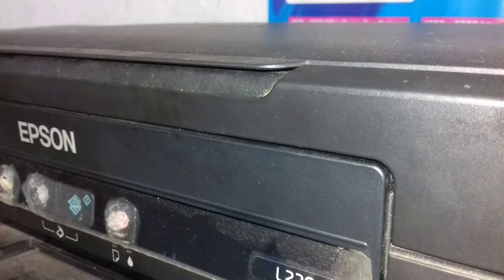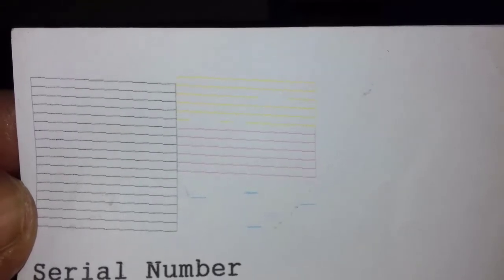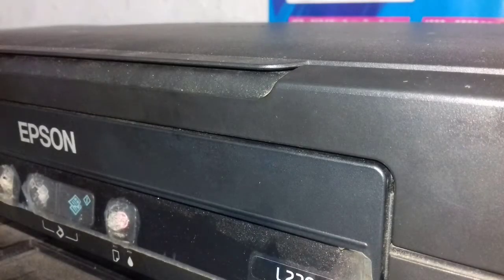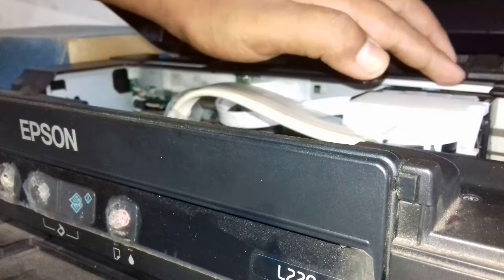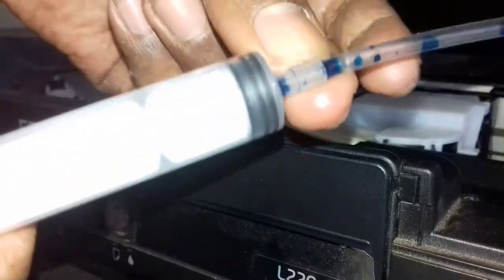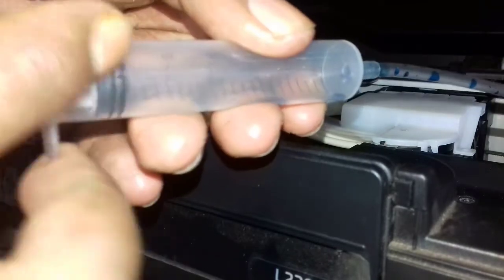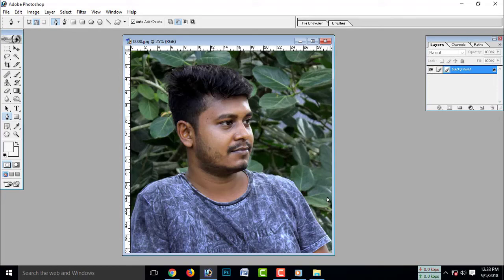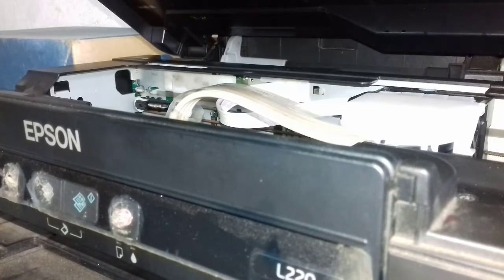How to clean clogged or blocked Epson print head nozzles the easy way in Bangla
An easy to follow guide to unblock an Epson Printer
Epson Inkjet Photo L800,
Epson L100 Inkjet Printer,
Epson L110,
Epson L200 All-In-One Printer,
Epson L210,
Epson L220,
Epson L300,
Epson L350,
Epson L355,
Epson L360,
Epson L365,
Epson L455,
Epson L550,
Epson L555,
Epson L565,
Epson L655,
Epson L805,
Epson L810,

         Bidhan Roy
         Tuly Studio